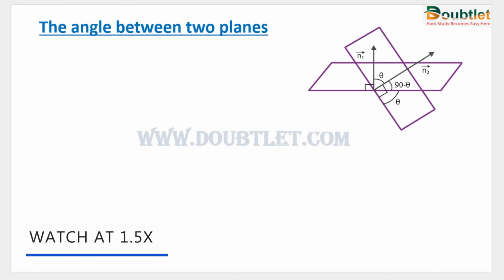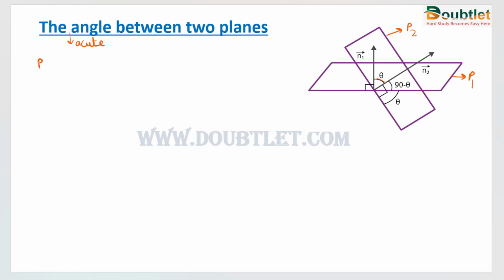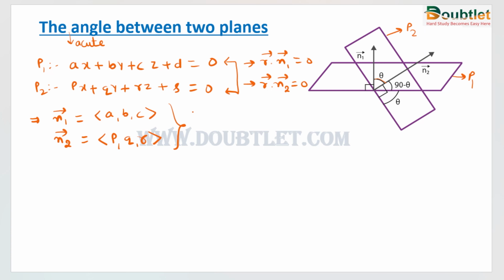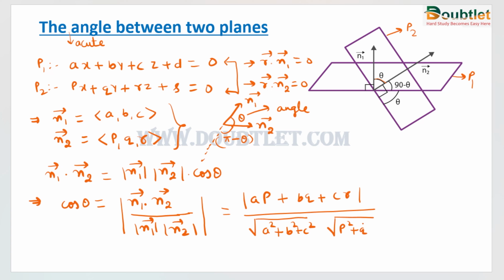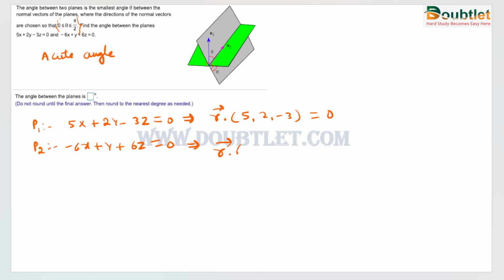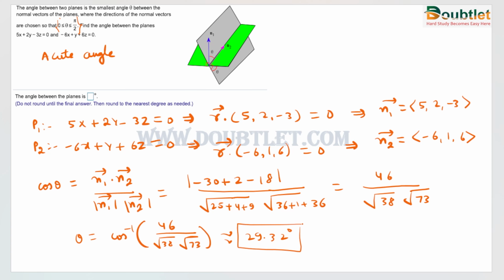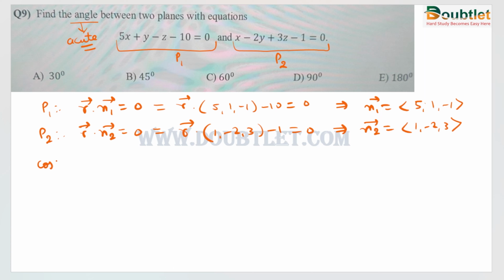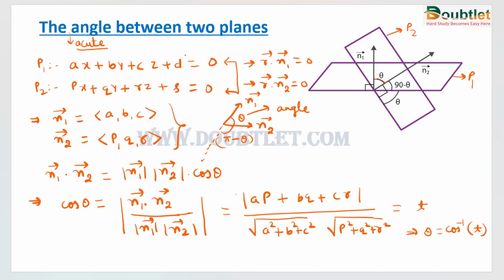Finding the acute angle between the planes.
This video depicts how to find the acute angle between the planes with the steps shown.
Step-by-step solution
Ask any doubt
Free Calculators
Focus rooms
Formula archive

Conceptual methods
Tips & Tricks
To submit your doubts: -

DM me or post your doubts on our website & get your solution immediately.